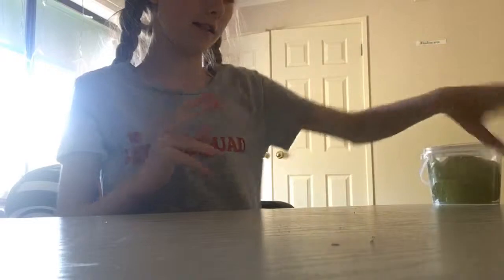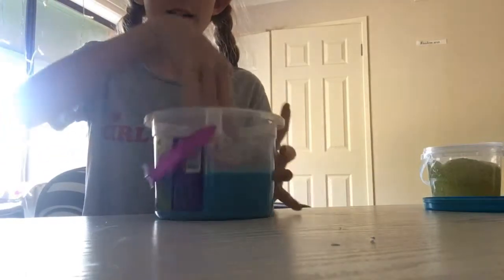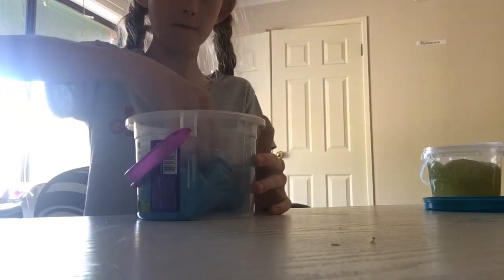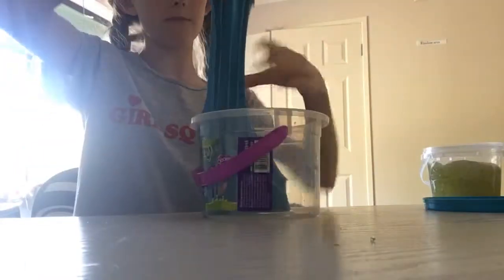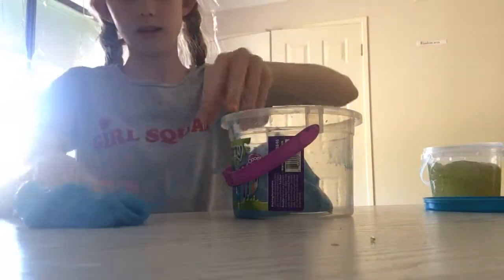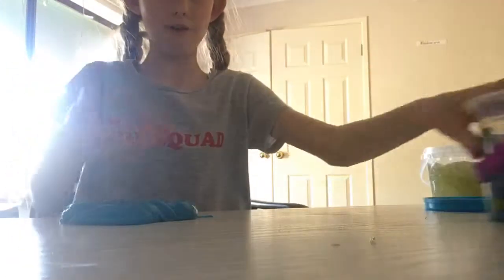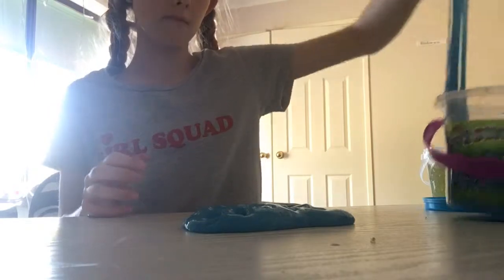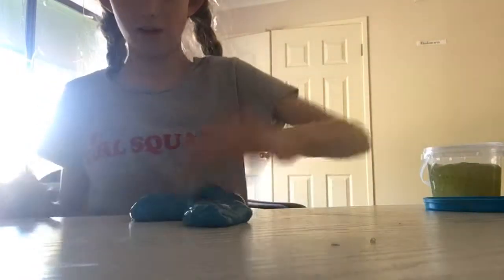SLIME TEST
The 150th anniversary times are between 11:00 am -3:00pm search up Rockbank Primary School for the address WE HOPE TO SEE U THERE